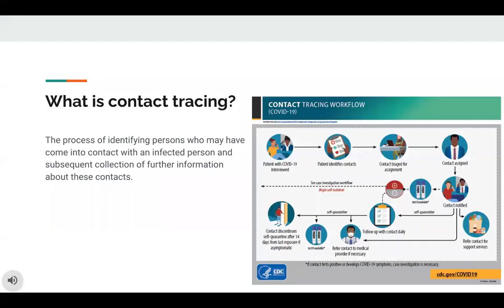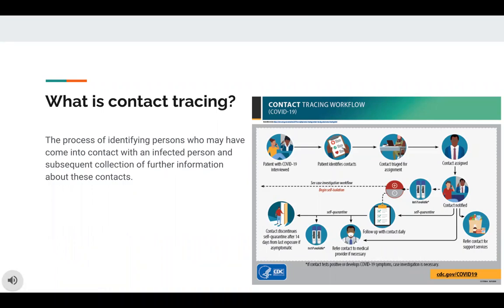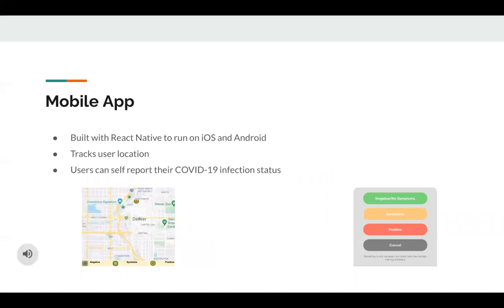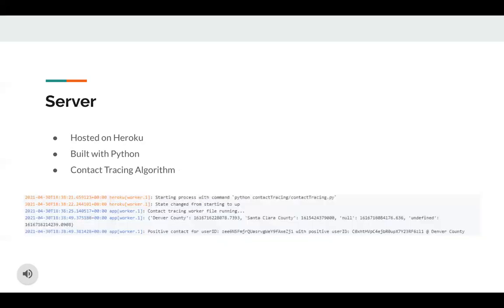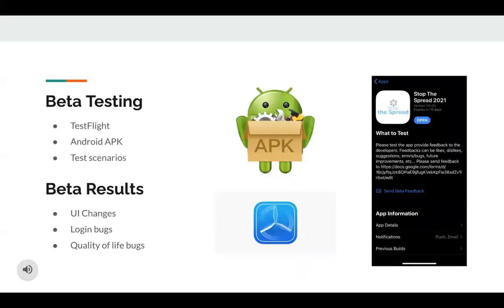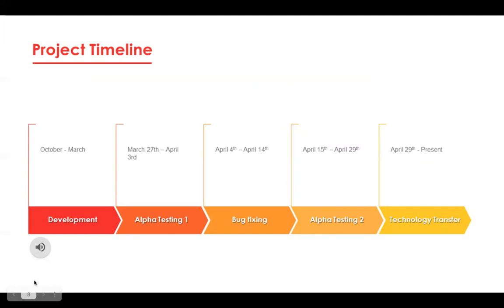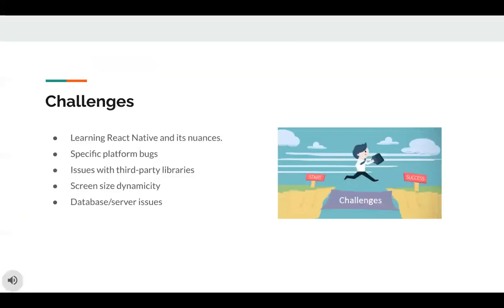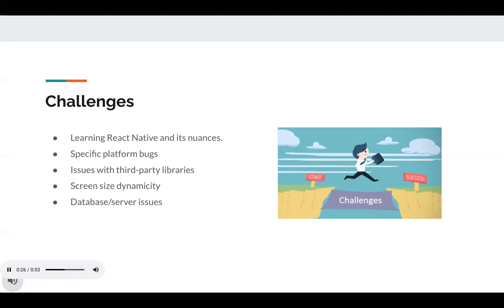Stop the Spread: A COVID-19 Contact Tracing App Powerpoint